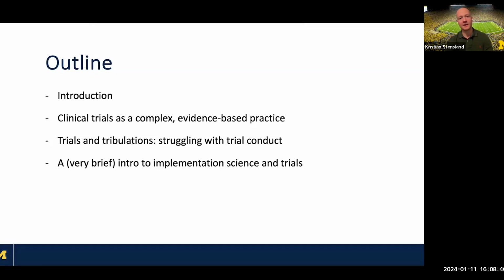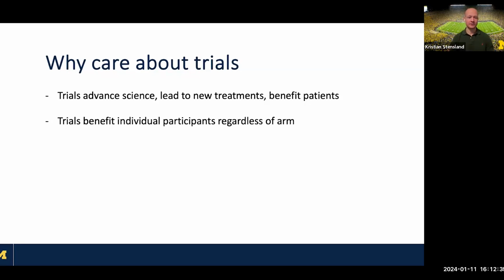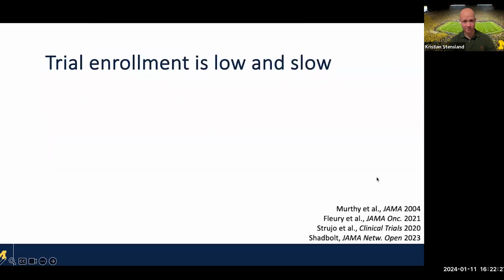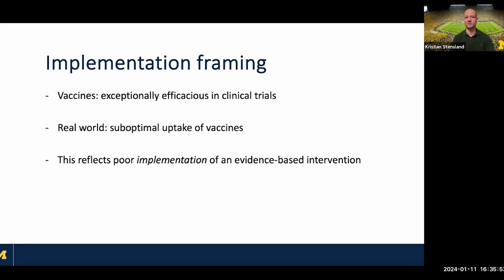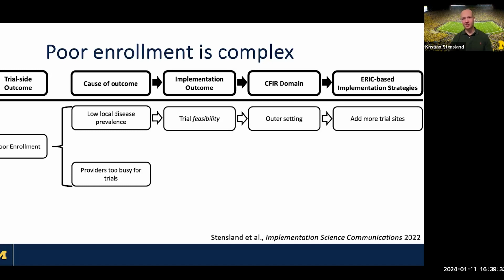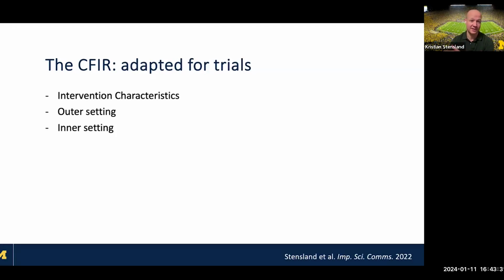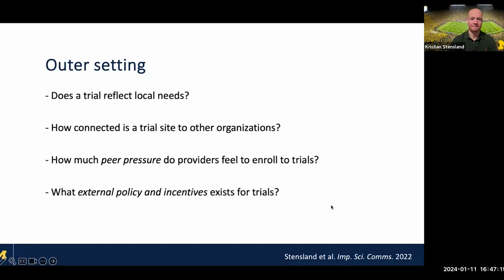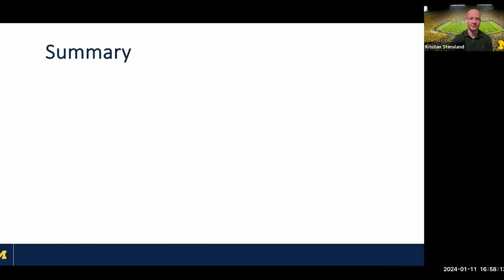Developing Rapid Context Assessment for Clinical Trial Enrollment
January 2024 CAIRIBU* K12 Seminar Series: Developing rapid context assessment for clinical trial enrollment, Kristian Stensland, MD, MPH, MS

Kristian Stensland, MD, MPH, MS is a K12 Scholar in the University of Michigan Urological Epidemiology (KUroEpi) Institutional Research Career Development Program, one of the programs in the CAIRIBU Community.

*Collaborating for the Advancement of Interdisciplinary Research in Benign Urology (CAIRIBU) is an umbrella organization that brings together NIDDK-funded investigators devoted exclusively to investigating benign genitourinary diseases and disorders. A primary objective of CAIRIBU is to encourage interdisciplinary interactions and build effective research collaborations that can tackle the most critical questions related to benign prostatic hyperplasia, urolithiasis, bladder disorders, urinary tract infection, pelvic pain, and genitourinary developmental disorders.